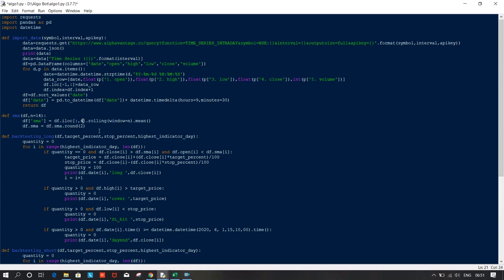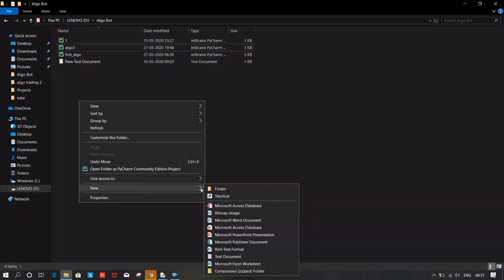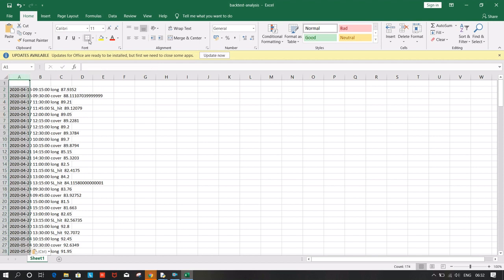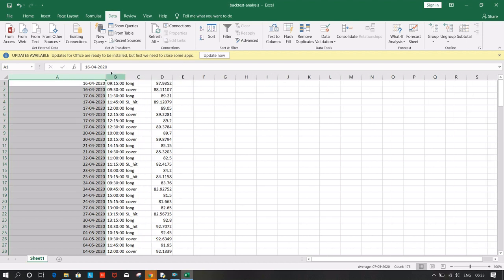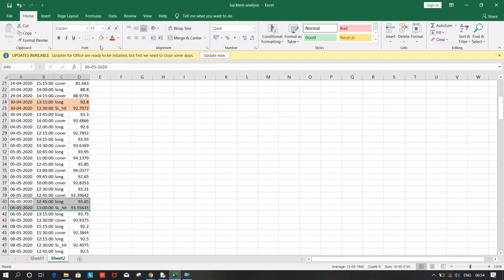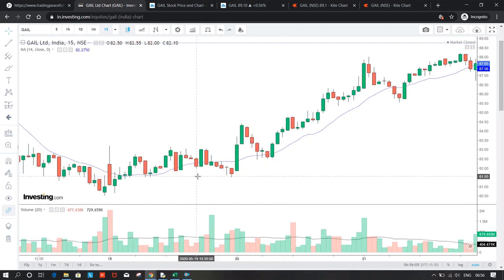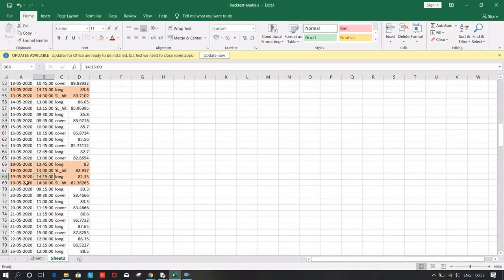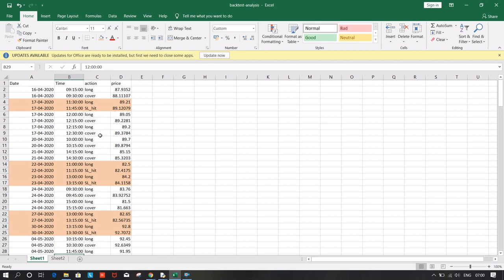Algo Trading : 4 | Back-test Analysis | Automated Trading System👌👌 | NSE BSE MCX NCDEX Trading ❤❤👍👍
Hello, in this video i talked about backtesting analysis.